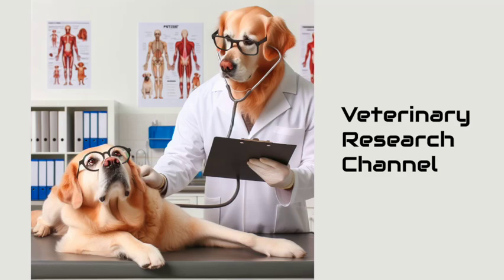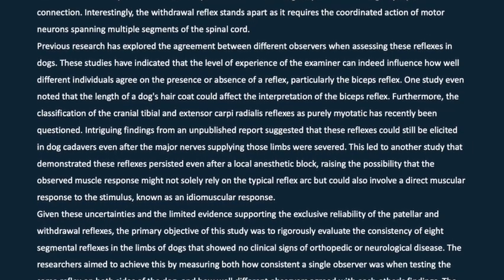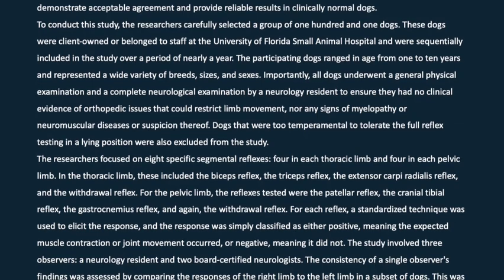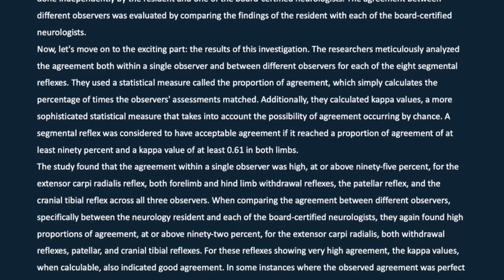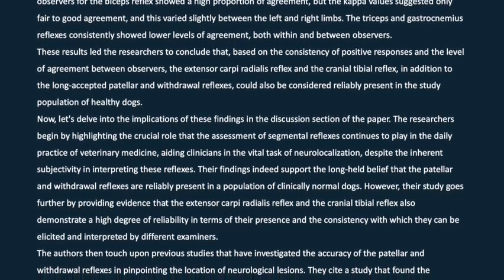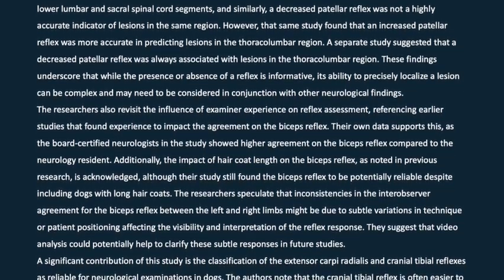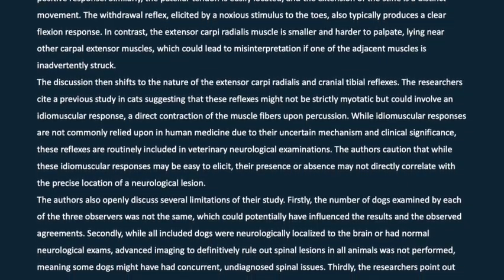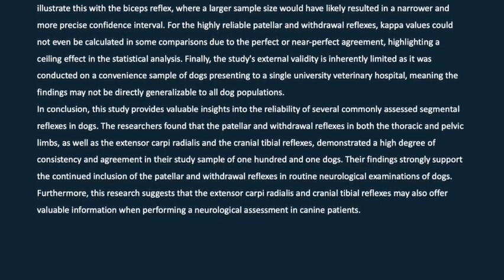25. Canine Segmental Reflex Agreement : A Clinical Study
Intraobserver and interobserver agreement of 8 segmental reflexes in healthy dogs

1.  What was the primary objective of the study?
    a) To determine the most common neurological diseases in dogs.
    b) To compare the effectiveness of different methods for testing segmental reflexes.
    c) To measure the intra- and interobserver agreement of 8 segmental reflexes in healthy dogs.
    d) To evaluate the impact of age and breed on segmental reflex responses.

2.  According to the study's conclusions, which of the following reflexes showed a high proportion of agreement and kappa values between observers?
    a) Biceps and triceps reflexes.
    b) Gastrocnemius and biceps reflexes.
    c) Triceps and gastrocnemius reflexes.
    d) Extensor carpi radialis, withdrawal, patellar, and cranial tibial reflexes.

3.  Which of the following was identified as a limitation of the study?
    a) The study included dogs with pre-existing neurological conditions.
    b) The number of animals examined by each observer was not equal.
    c) The study only focused on client-owned dogs.
    d) The segmental reflexes were tested multiple times by each observer.

4.  What is a key clinical implication of this study's findings regarding segmental reflexes in dogs?
    a) The biceps reflex is the most reliable reflex for neurolocalization.
    b) The gastrocnemius reflex should be the primary reflex used in neurological examinations.
    c) The patellar and withdrawal reflexes, along with the extensor carpi radialis and cranial tibial reflexes, appear to be reliable for inclusion in neurological examinations.
    d) The level of experience of the observer has no impact on the assessment of segmental reflexes.

Answer Key:
1.  c
2.  d
3.  b
4.  c